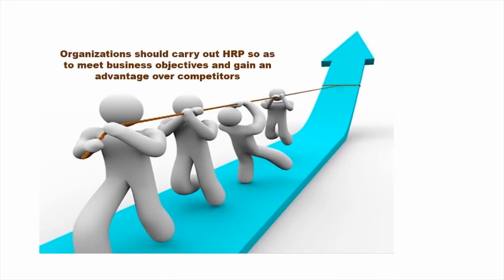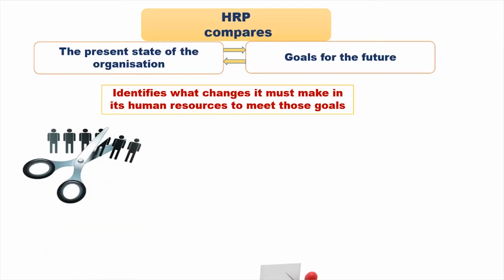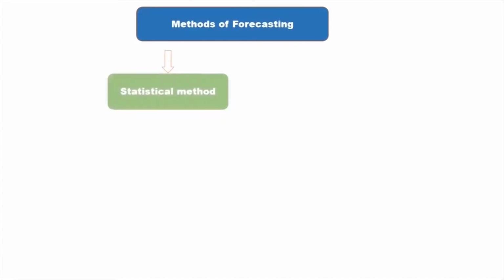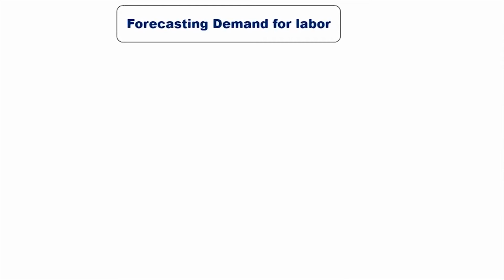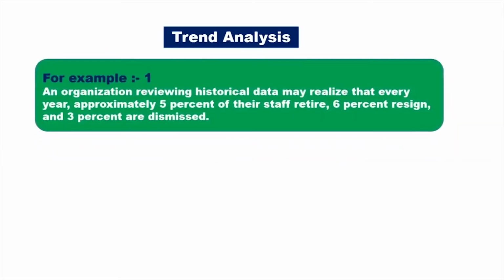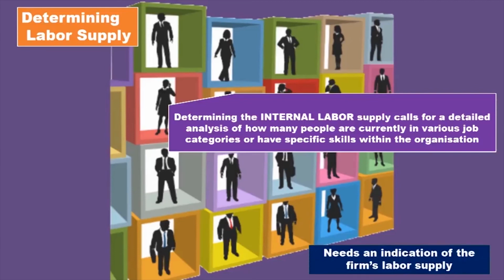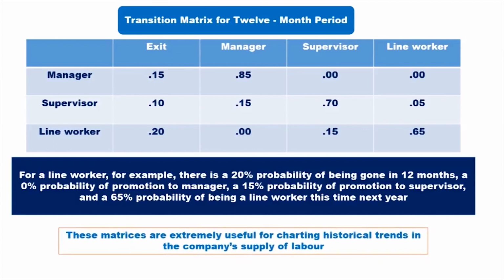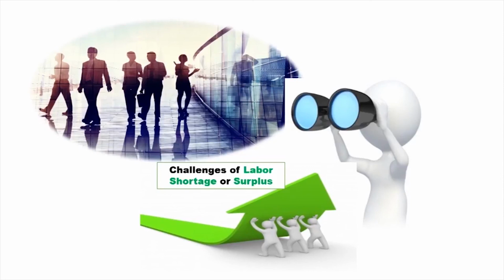PROCESS OF HRP 1 FORECASTING updated